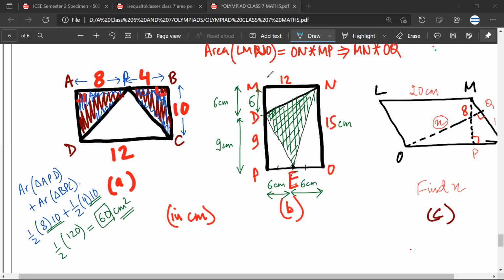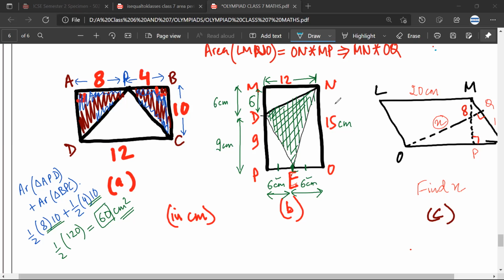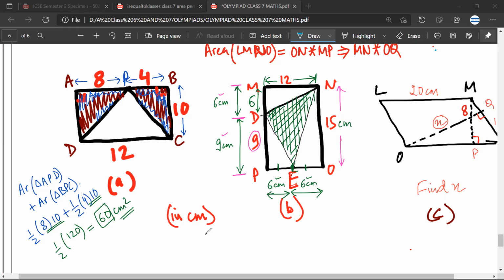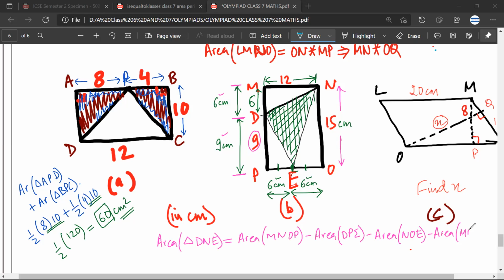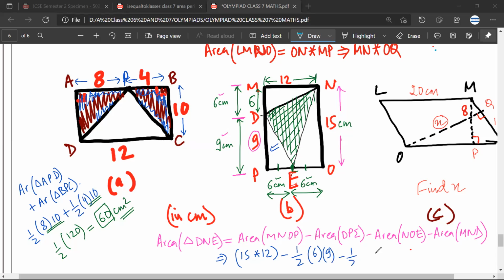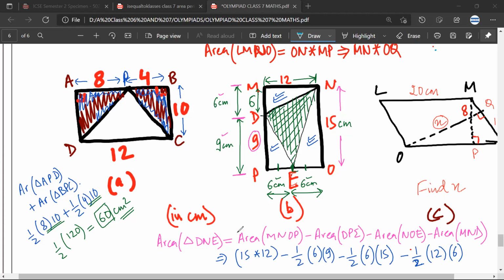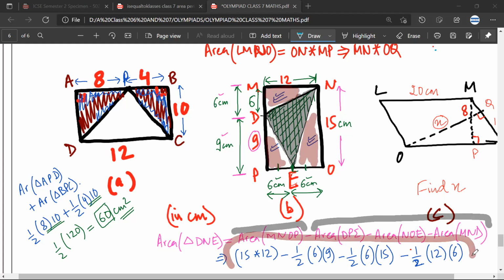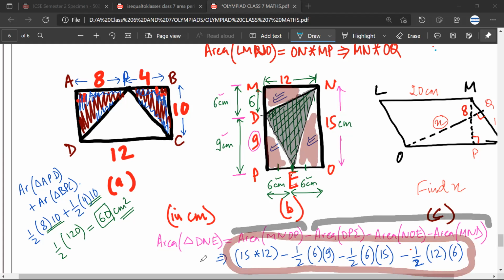AREA PERIMETER of SQUARE / RECTANGLE | OLYMPIAD , IIT Foundation Series Maths | Class 7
✔️ Class: 7
✔️ Board: ICSE, CBSE, OLYMPIAD
✔️ Subject: MATHS
✔️ Chapter: SURFACE AREA
✔️ Topic Name: SURFACE AREA OF RECTANGLE

SBI Clerk